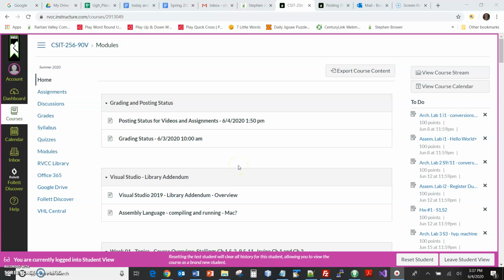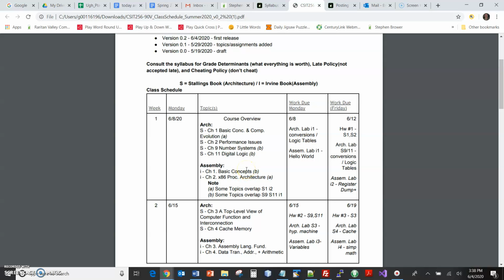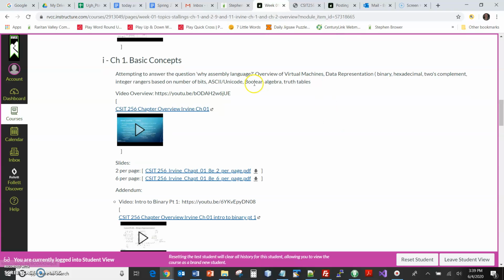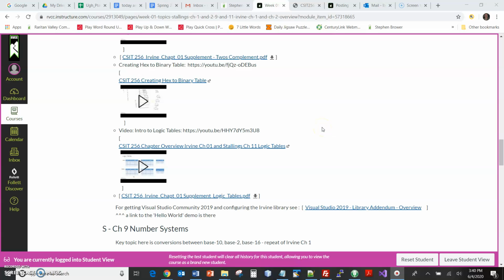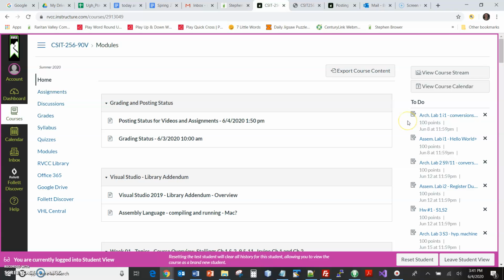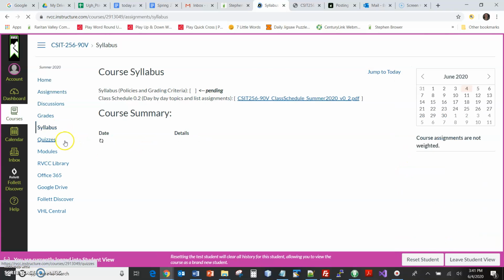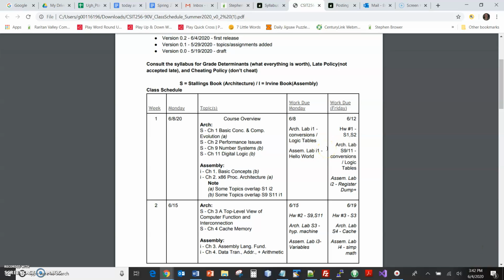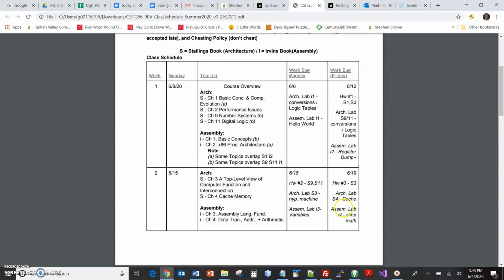CSIT 256 Week 01 Content Approach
Answer to the question "Where the bleep do I start?" aka Overview of how to approach the content for Week 01 for CSIT 256 Computer Architecture and Assembly Language at RVCC Summer 2020.  Accompanies the Kip Irvine and William Stallings books.